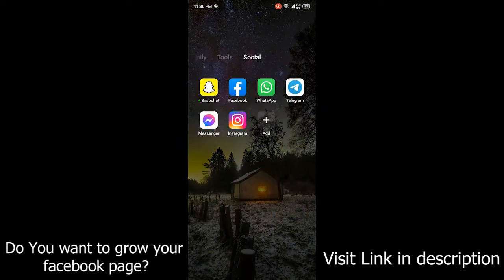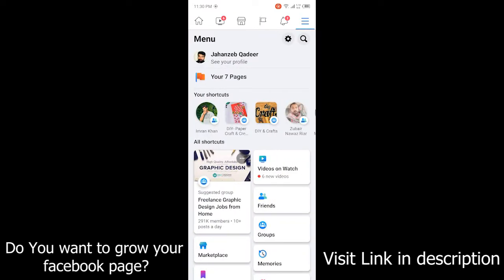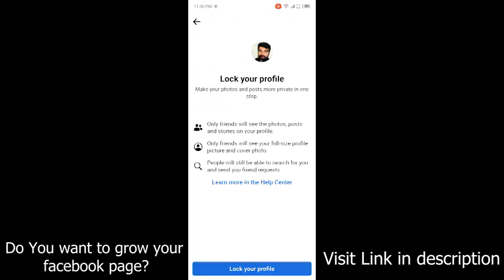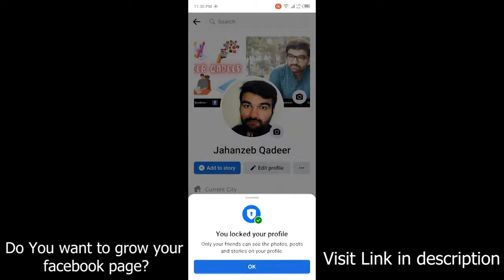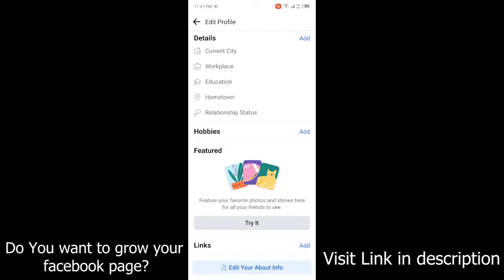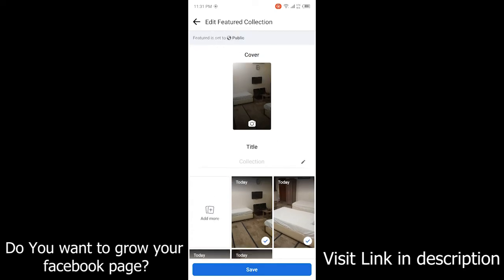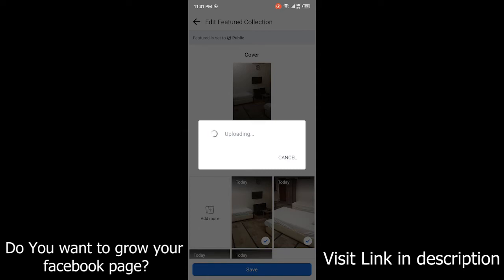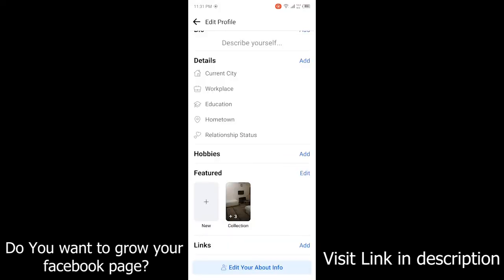How to fix featured photos problem in facebook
In this video, I teach you how to fix featured photos problem in facebook .